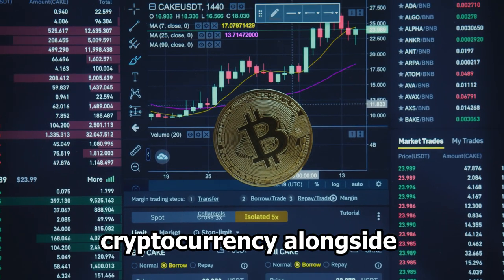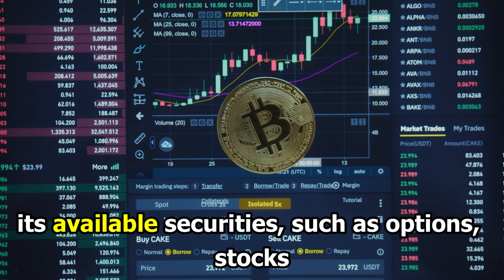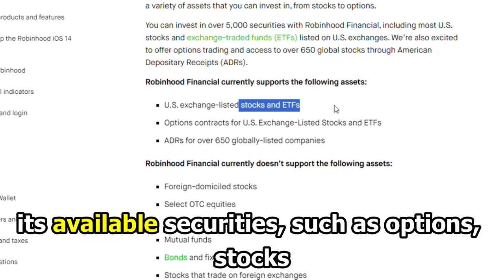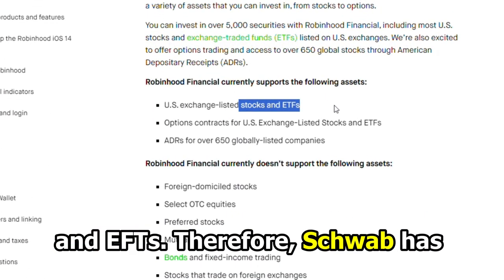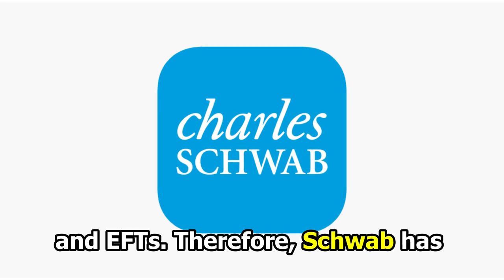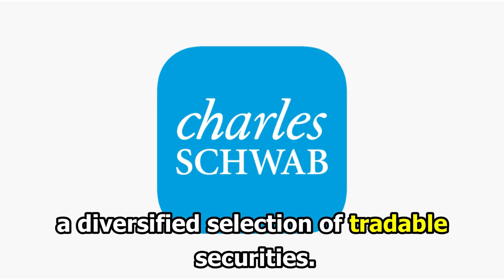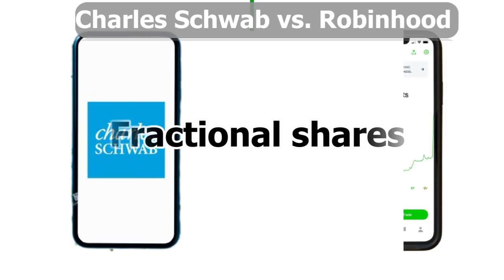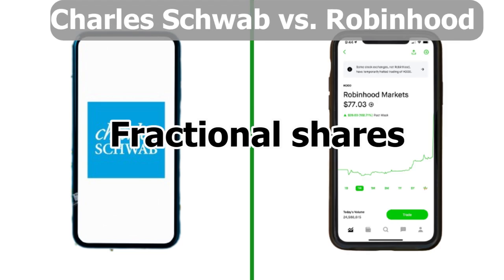Charles Schwab vs Robinhood - Which Broker is Right for You? (A Detailed Comparison)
Charles Schwab vs Robinhood - Which Broker is Right for You? (A Detailed Comparison). In this video, I will discuss the differences between Charles Schwab and Robinhood.

The main difference between them is their tradable securities.
Charles Schwab offers its investors a wide range of tradable securities such as EFTs, bonds, mutual funds, stocks, bonds, and futures. Additionally, it also provides investors with many other popular investment options.

On the other hand, Robinhood does not offer mutual funds. It offers its investors a chance to trade cryptocurrency alongside its available securities, such as options, stocks, and EFTs.